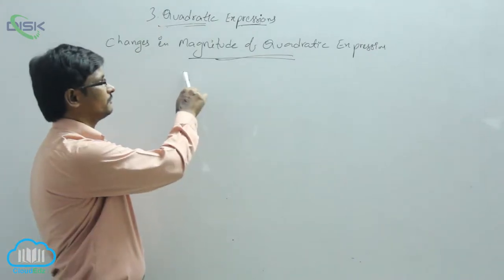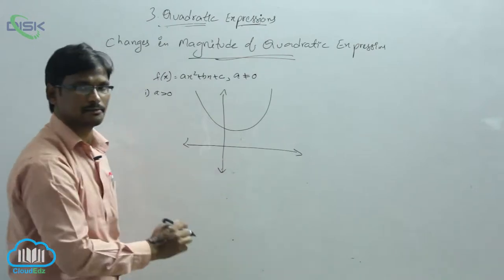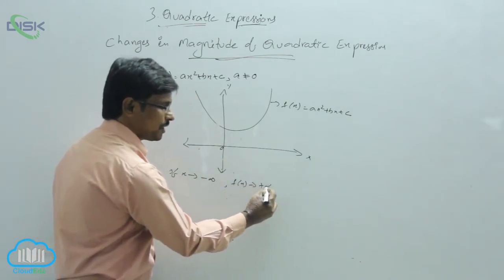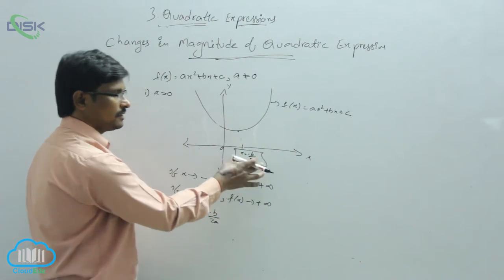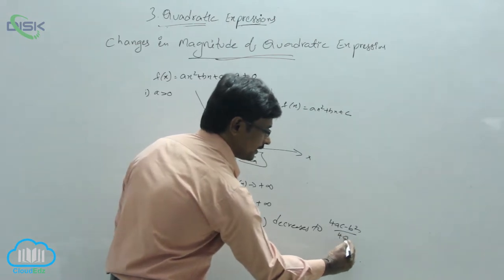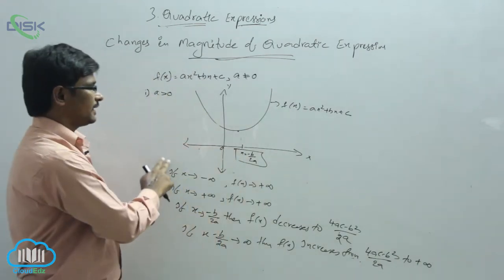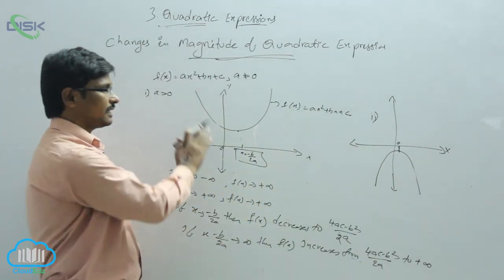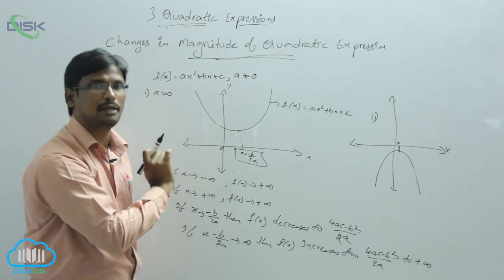Sign of quadratic expressions - change || Changes of Magnitude of QE || Disk Telangana